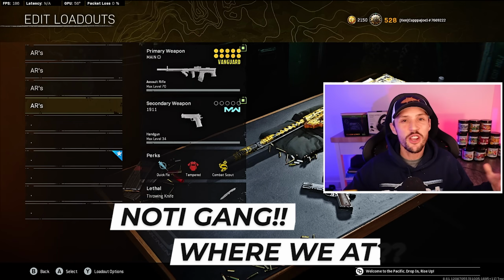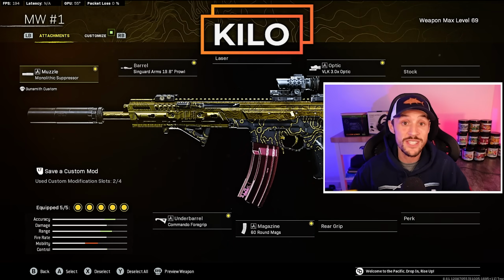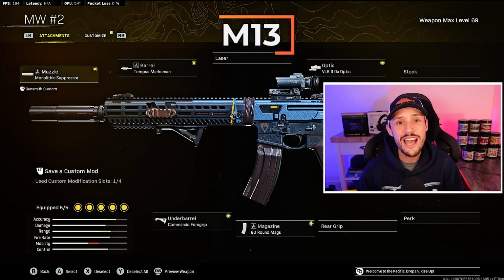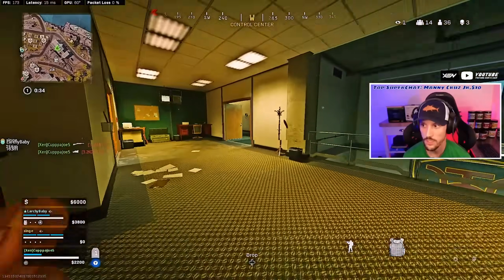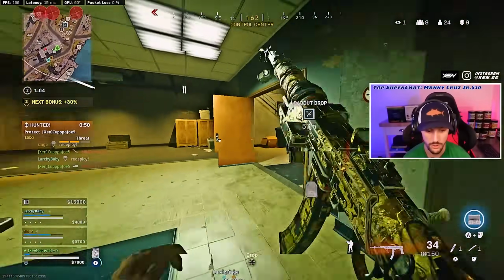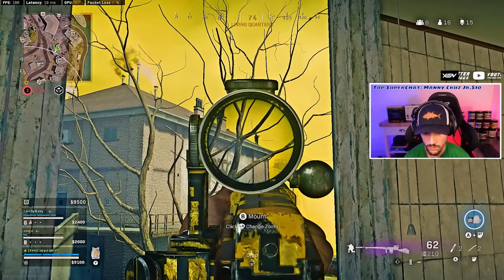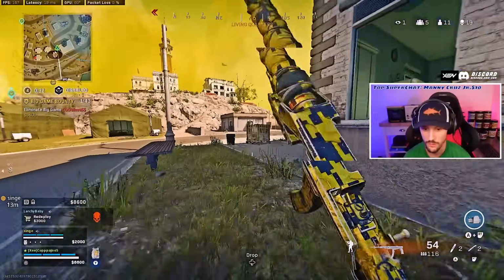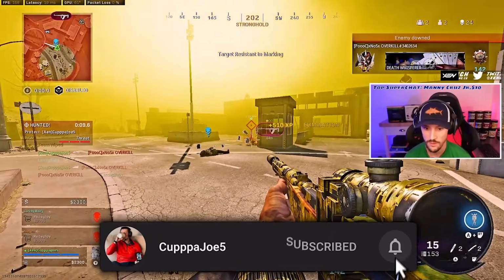*BEST* ARs After Recent Nerfs | Best AR Class Setups for Warzone Rebirth Island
A lot of NERFS/BUFFS have been happening lately so today we are going over the current BEST AR's for Warzone Rebirth Island. Here are the best class setups...

My Goals
- Give you concrete tips to get better at Warzone Rebirth Island
- Help you get more kills and die less
- Help you break your PR and raise your KD
- Consistently review and reiterate tips for success

Intro (0:00)
Top 7 AR's (0:11)
24 Kill Live Commentary (5:36)
Automaton In Action (9:34)